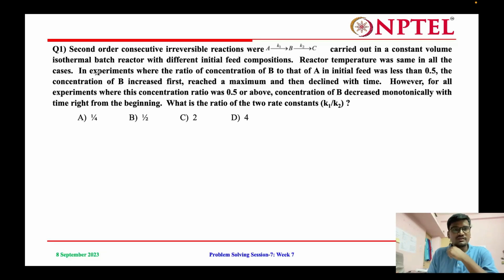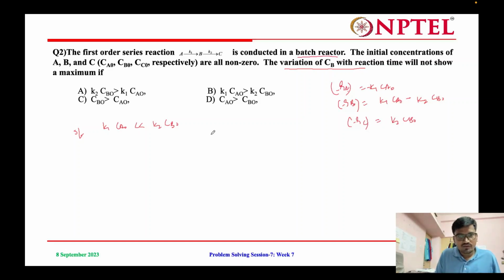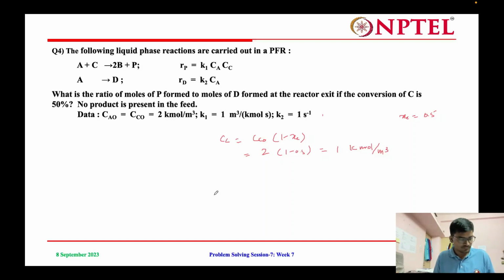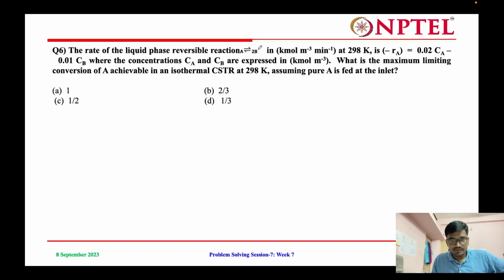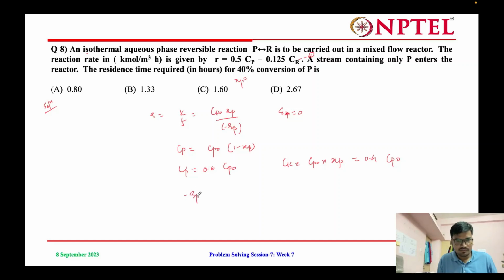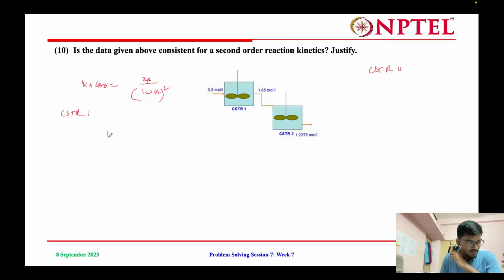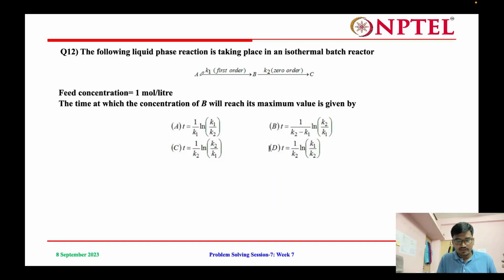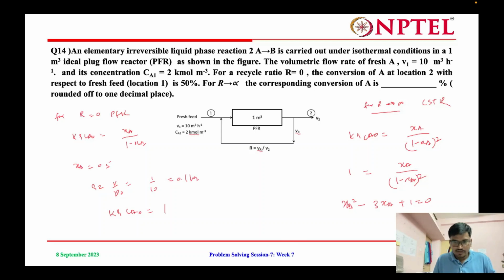Week 7: Problem-Solving on " Reactor Design for Multiple Reactions